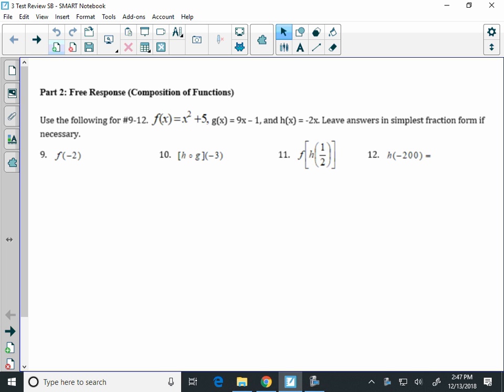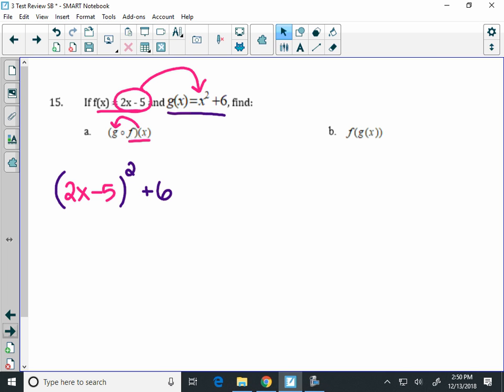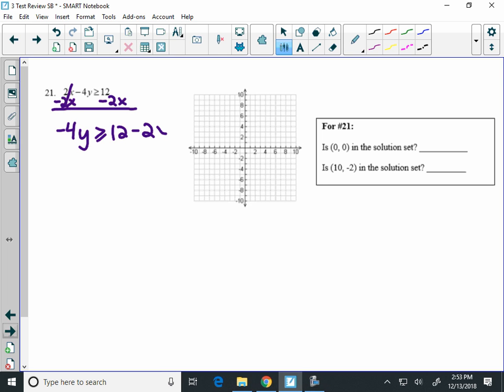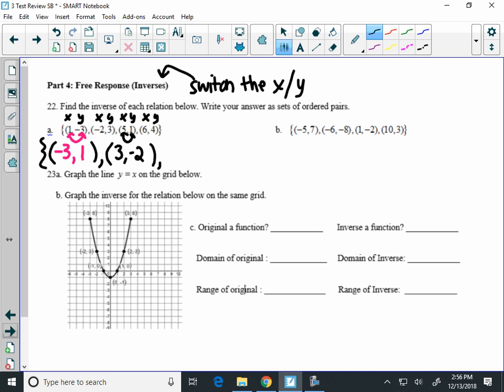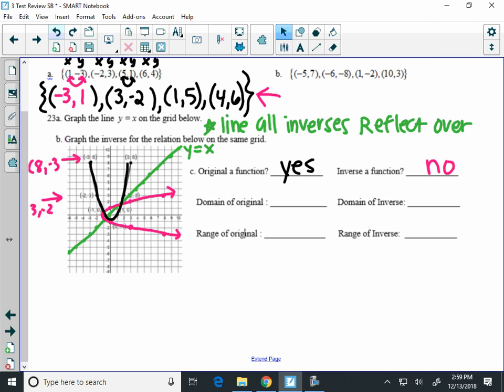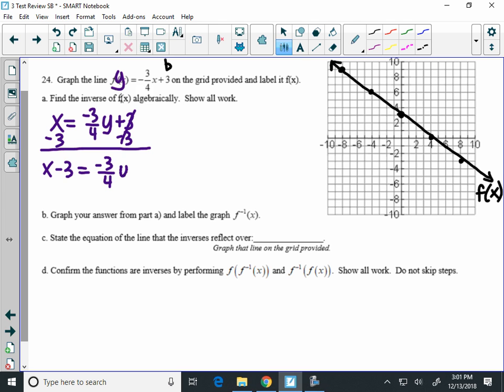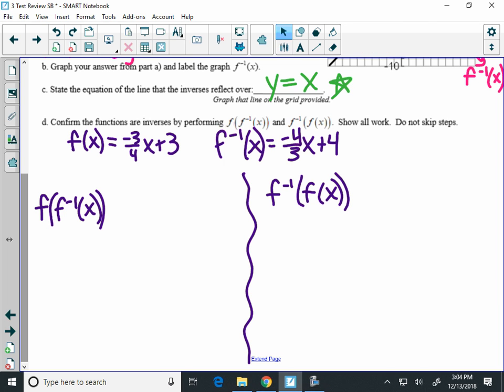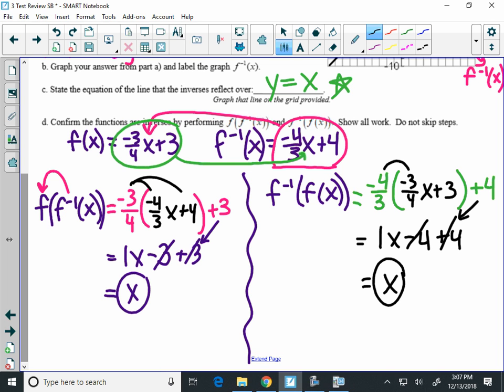Blended Alg 2 Unit 2 Test Review